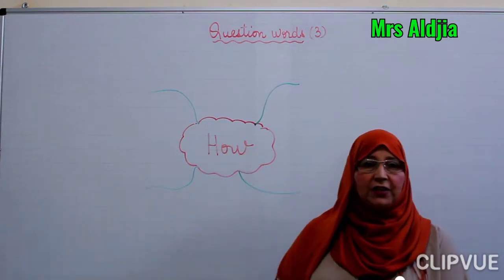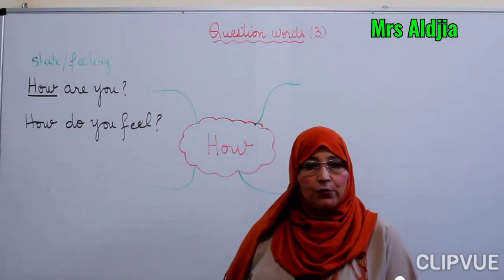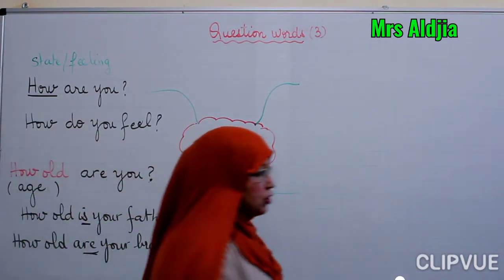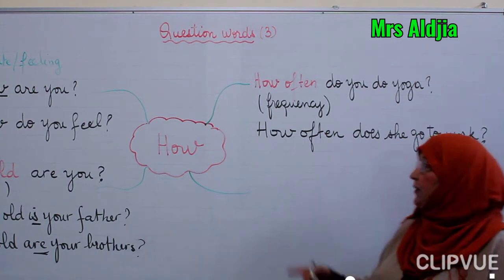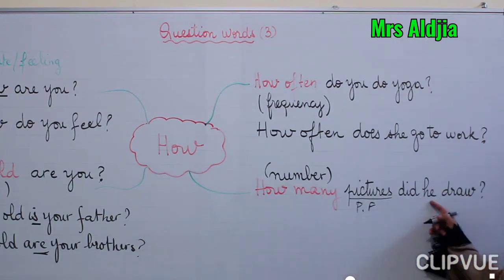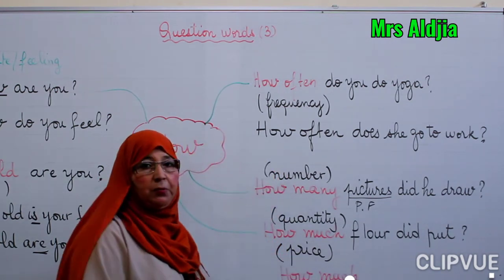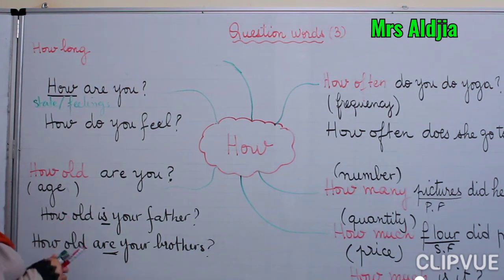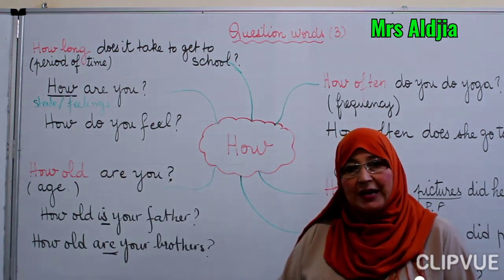أساسيات الانجليزية 14 لتقديم أداة الاستفهام howوإضافاتها ومعانيها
نواصل دائما في نشر الدروس الانجليزية وهذا الدرس خاص بطريقة الإجابة على سؤال بنعم او لا